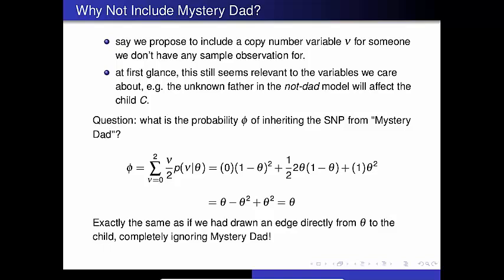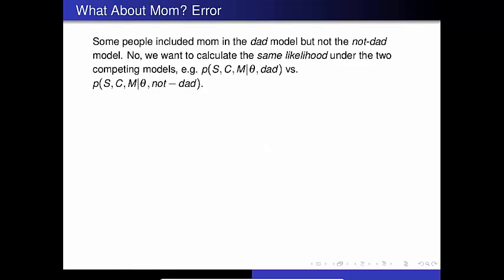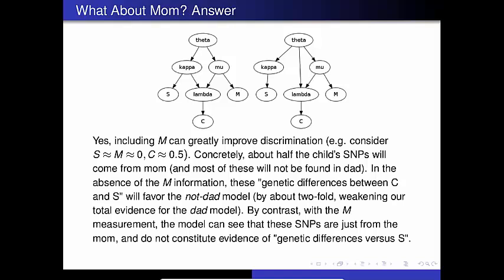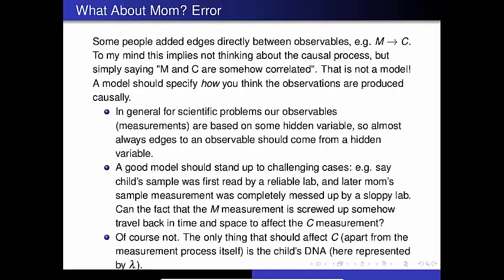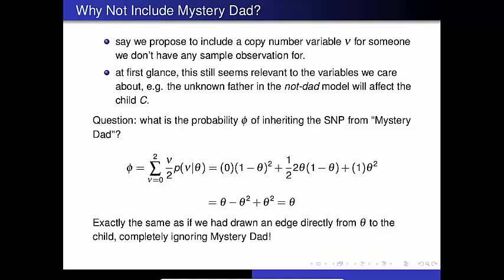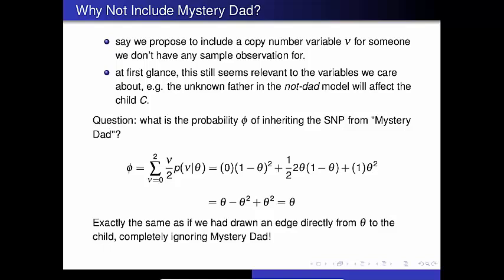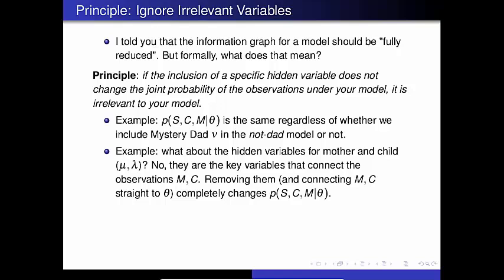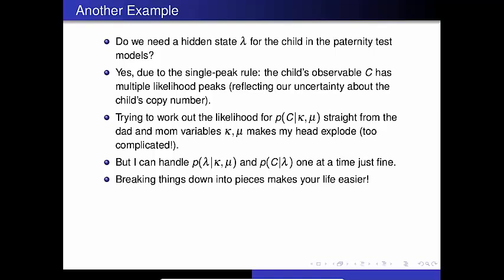Irrelevant variables, Lec 2015 - Intor to Bioinformatics (UCLA)